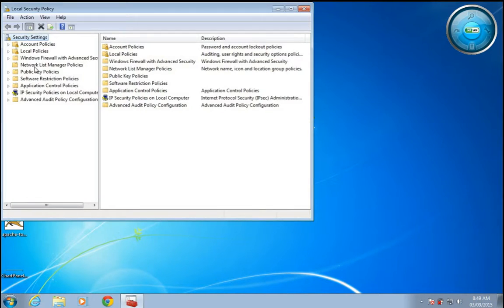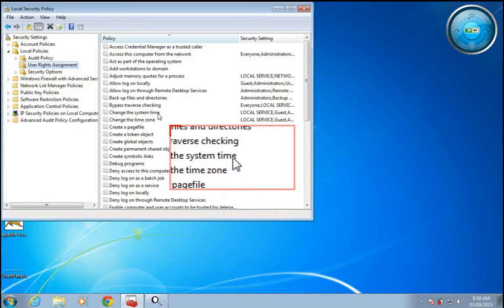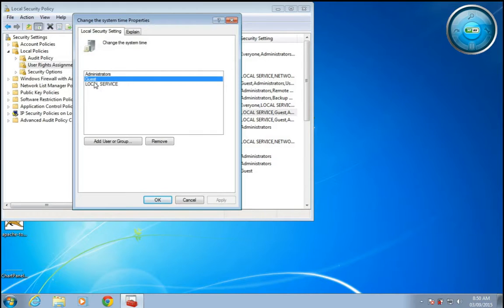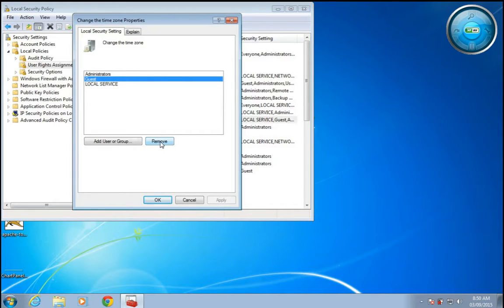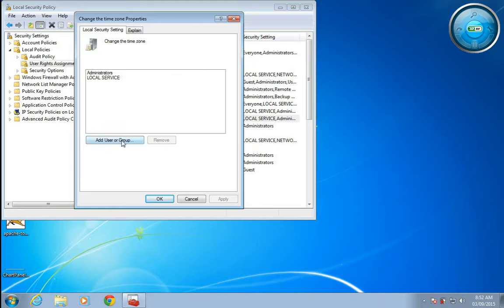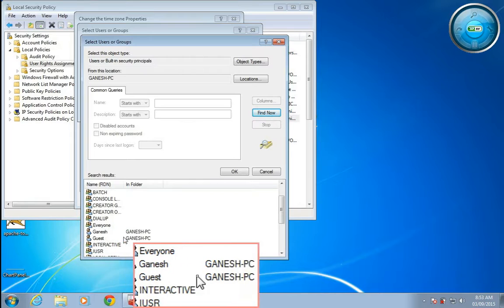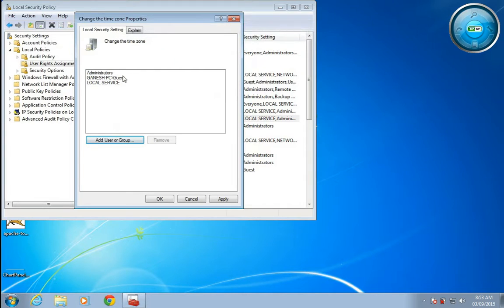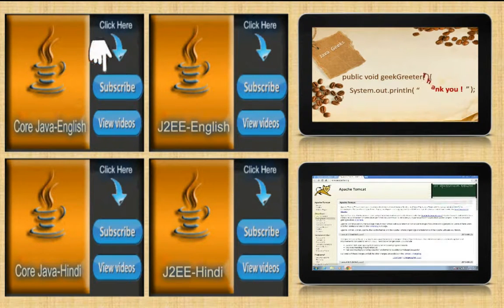How to prevent user to change time, date and time zone windows 7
This video shows you how to prevent user to change date, time and time zone windows 7. Using parental control in windows 7 we can allow only administrators to change date, time and time zone in windows 7.